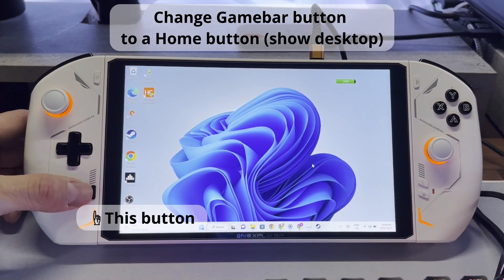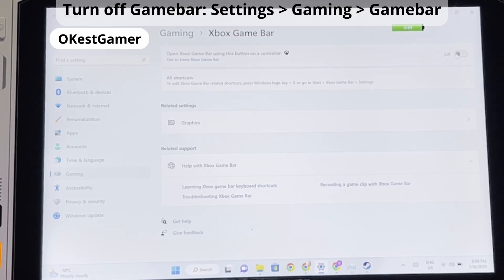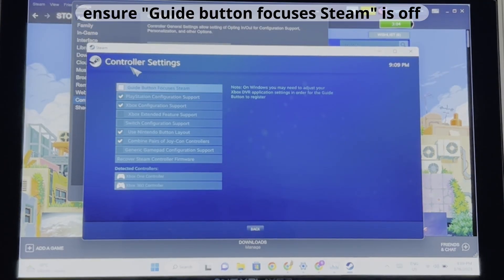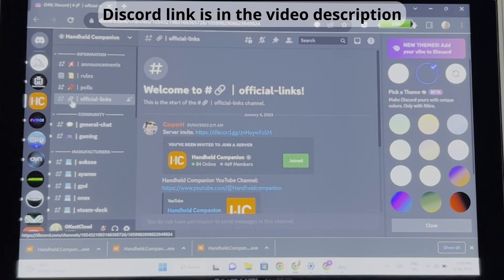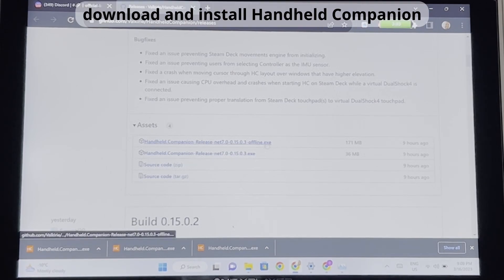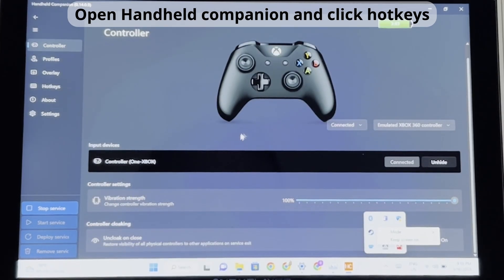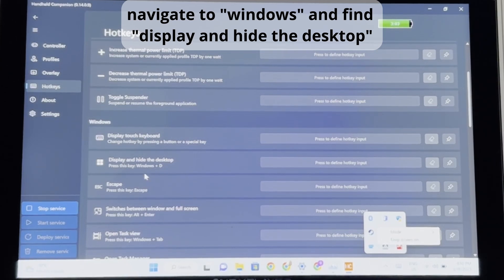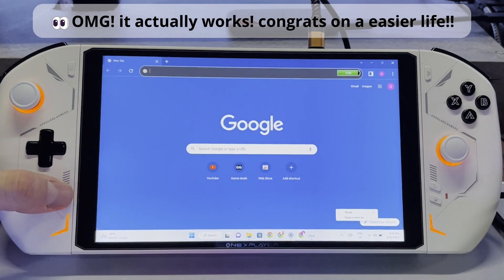Onexplayer 2 add new home button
Don't like the bottom left button opening Gamebar? yeah me neither, lets fix it! Go through the change step by step with me and have a new home button in a few short minutes..